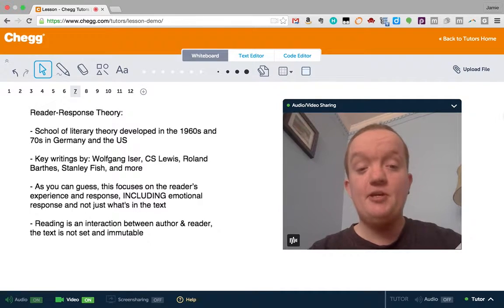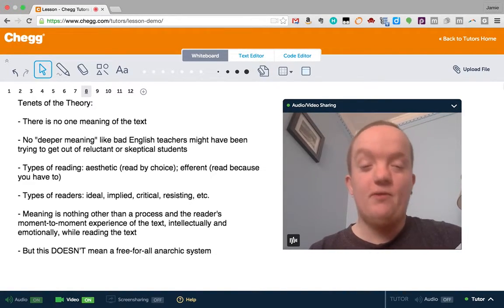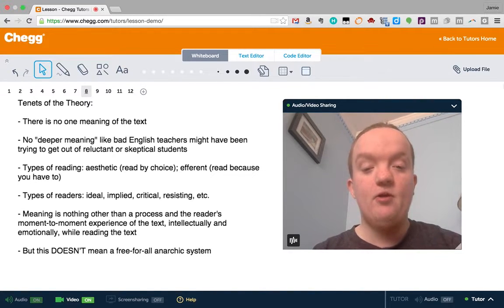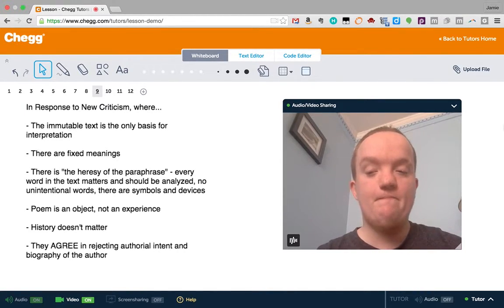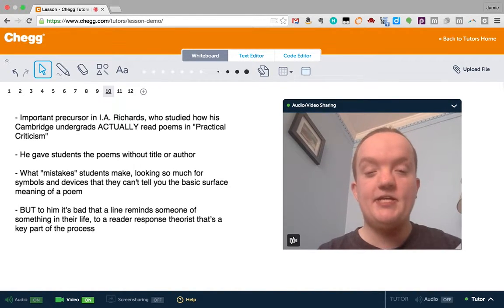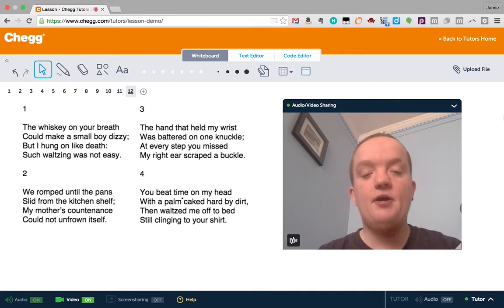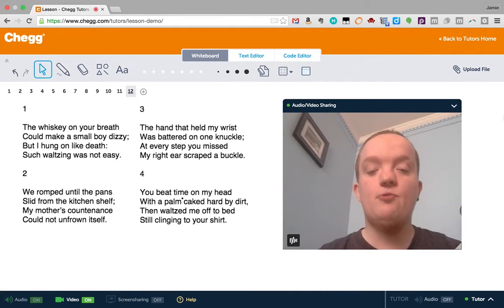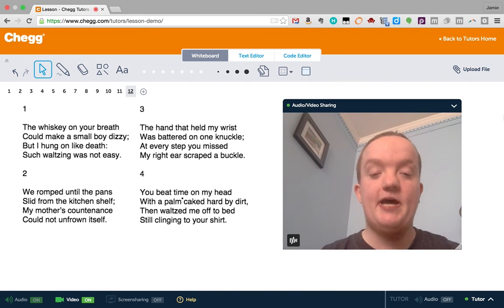Reader Response | Literature | Chegg Tutors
Reader response is a school of literary criticism that ignores both the author and the text's contents, confining analysis to the reader's experience when reading a particular work. Reader response theorists are particularly concerned with the traditional teaching approaches that imply that a work of literature has a particular interpretation. According to Louise Rosenblatt, one of the primary figures in reader response, all reading is a transaction between the reader and writer (as represented by an immutable text). She further posits that the "stance" of the reader, either "aesthetic" (reading by choice or for pleasure) or "efferent"(reading by assignment or because one has to), has a major influence on the textual experience.

Literature tutoring on Chegg Tutors

Learn about Literature terms like Reader Response on Chegg Tutors. Work with live, online Literature tutors like Jamie B. who can help you at any moment, whether at 2pm or 2am.

Liked the video tutorial? Schedule lessons on-demand or schedule weekly tutoring in advance with tutors like Jamie B.

About Jamie B., Literature tutor on Chegg Tutors:

Harvard University, Class of 2013
BA Mathematics & English, MS Applied Mathematics major

Subjects tutored: SAT, SAT II Latin, Geometry, Chemistry, Set Theory, Physics, R Programming, Latin, Discrete Math, Computer Science, MATLAB, English, Psychology, Writing, Literature, Geometry (College Advanced), Biology, Linguistics, Study Skills, Number Theory, Statistics, Applied Mathematics, Numerical Analysis, Linear Algebra, Basic Math, and Calculus

TEACHING EXPERIENCE
I'm a certified Math and English teacher for grades 8-12 in Massachusetts. Right now, I focus on gifted students with learning disabilities, ADHD, and mental health challenges who may be underperforming and overstressed in their classes. I can work with you if you have diagnosed LD or simply learn best outside of a traditional lecture and textbook format. If I don't know about something, I will tell you that openly, I'll point to where you might be able to find that information, and I'll learn more about it for next time. I'm strongest as a teacher when I'm working one-on-one and my favorite part of teaching is "diagnosing" where a student's thinking might be leading them astray (or ahead!)I got my Masters at Harvard in Applied Math, focusing on statistics and advanced mechanics/physics applied to biology. I taught and tutored Organic Chemistry, Precalculus, Calculus, proof-based Linear Algebra and Real Analysis, and Intro to Applied Math (for majors) at Harvard. I also work with student writing for classes, projects and graduate applications as a tutor in my undergraduate house. I've tutored everything from 5th grade math to competitive math teams to graduate school pure math and engineering. I've worked with Master's Engineering students studying for the TOEFL alongside high school sophomores in my Saturday volunteer creative writing classes, and I've tutored undergraduates at Harvard and helped develop curriculum in proof-based math and numerical experimentation-driven freshman physics.

EXTRACURRICULAR INTERESTS
I'm from Brooklyn, NY. I'm a city kid who could stare at the stars all night, which I do when I visit my family in rural Canada. I love biking, choral singing, performing poetry, teaching in all settings and with all people, and crisis management and education for mental health. I'm always looking to get into new art forms, learn new languages and pursue things where my gaps lead me. I also have difficulty keeping a straight face for more than a few minutes (or a paragraph) at a time.